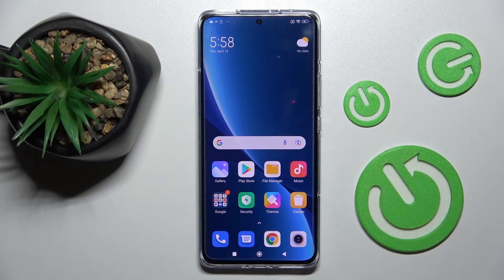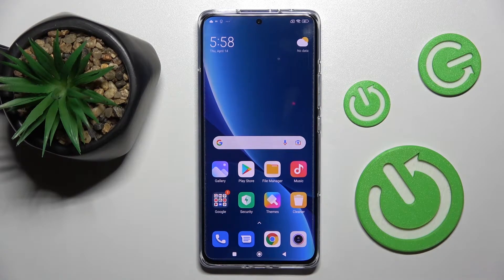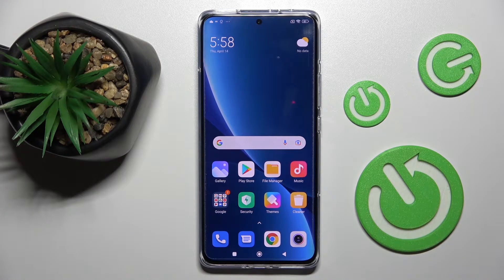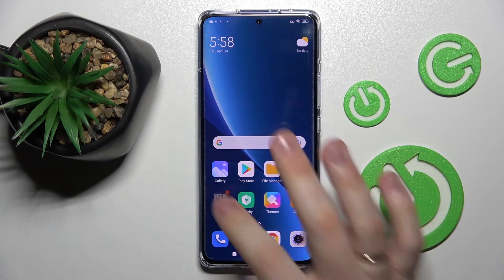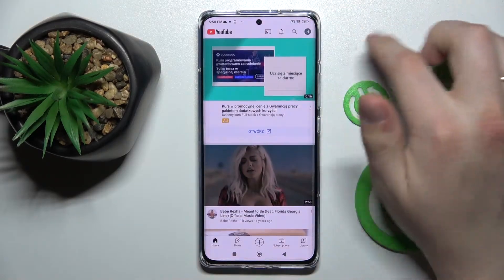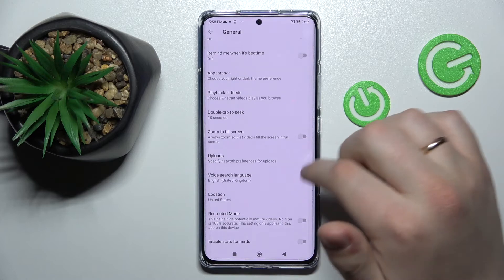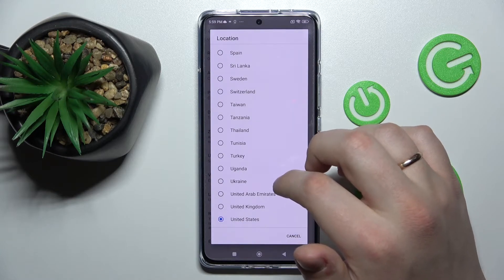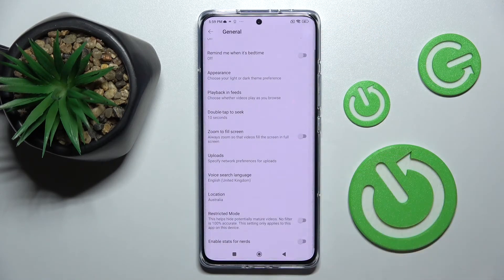How to Change Location in YouTube - Switch the country in the YouTube app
In this video we will show you how to change the location on the YouTube mobile app. After opening the list, we will find a list of countries that we can choose, so it can also be called country change.

How to Edit Location in YouTube? How to Switch Location in YouTube? How to Switch Country in YouTube? How to Change Country in YouTube?